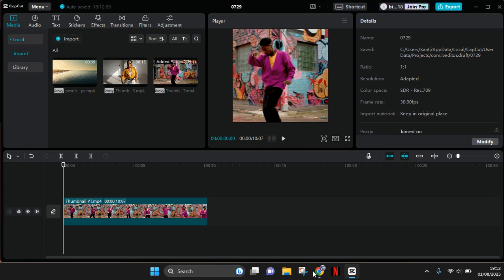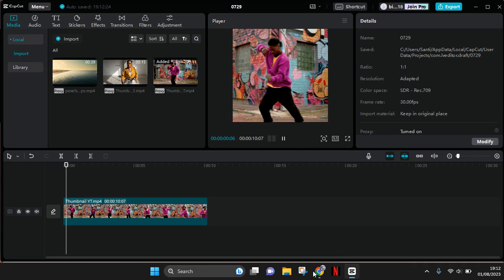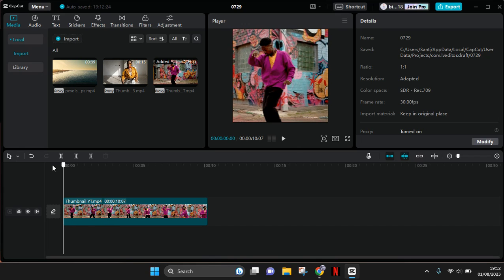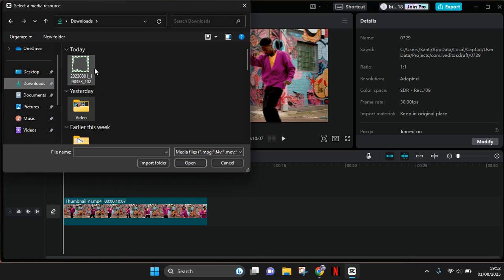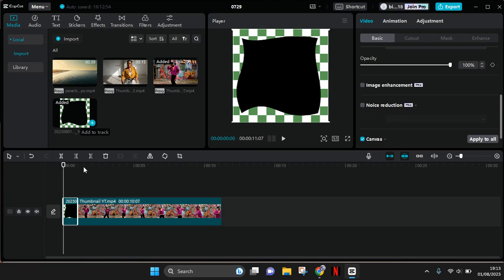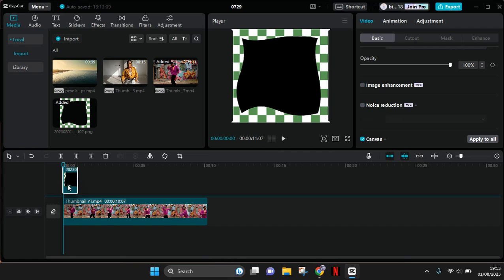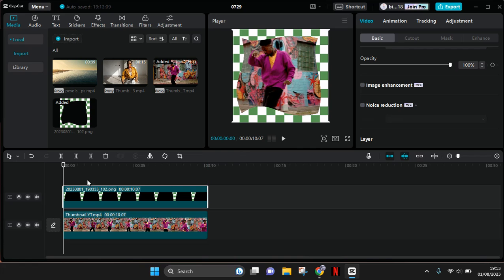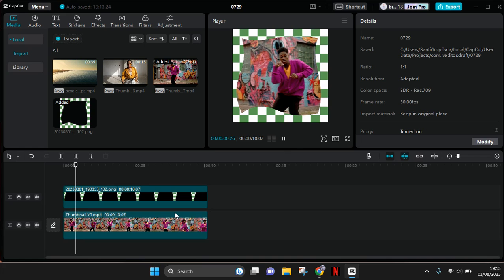How Can You Add a PNG Frame to Your Videos on CapCut PC? | CapCut Easy Editing Tutorial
Learn how to easily add a PNG frame to your clips on CapCut PC